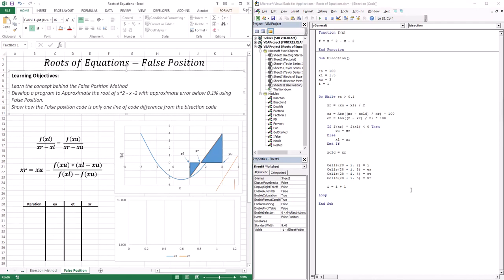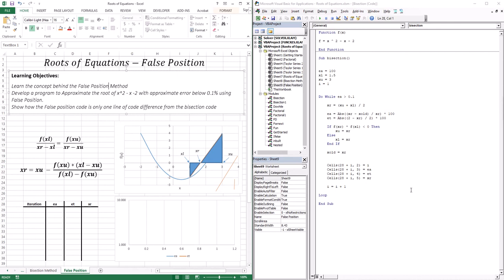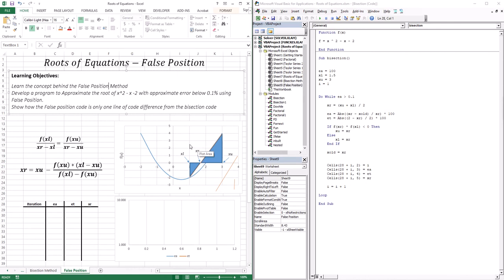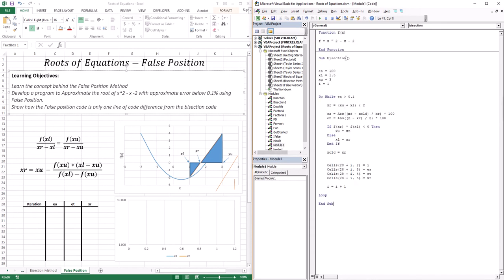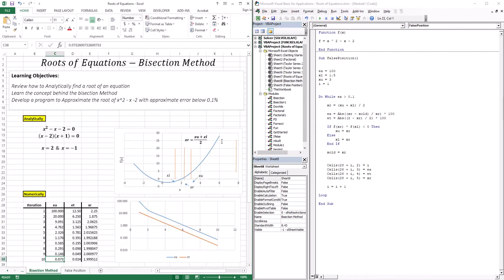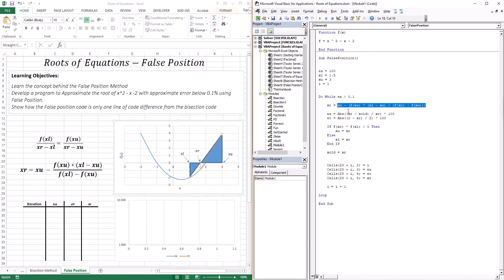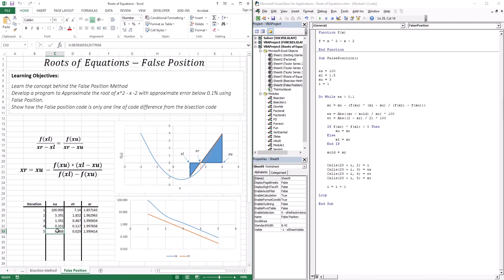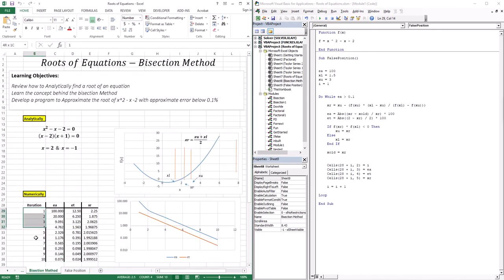False Position & How it Compares to bisection Method - EXCEL/VBA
In this lesson you’ll learn about:
• The False Position method.
• How to develop a VBA code to implement this technique to any desired approximate error.
• How the False Position compares to the Bisection Method